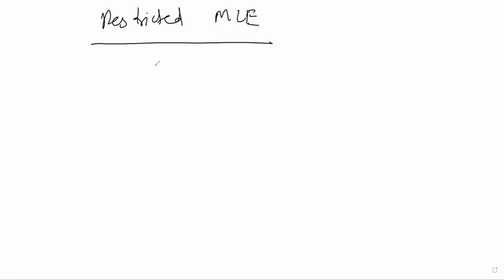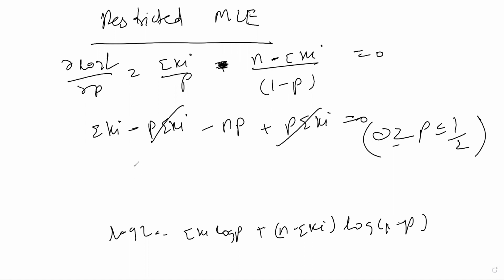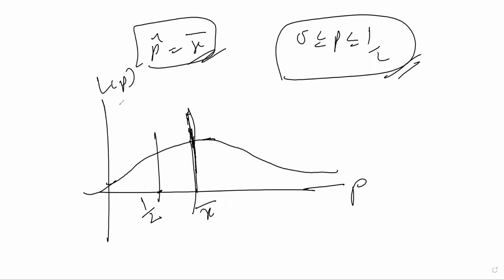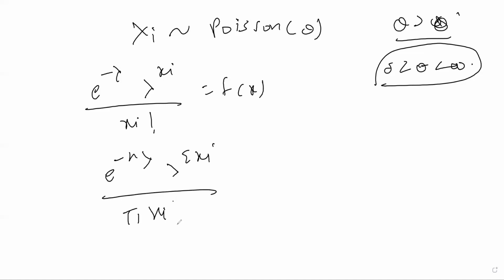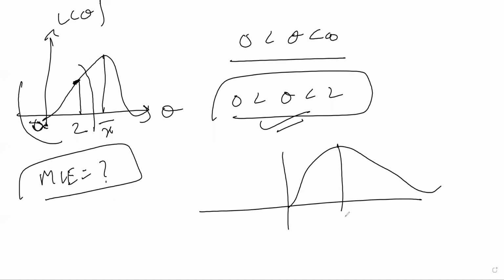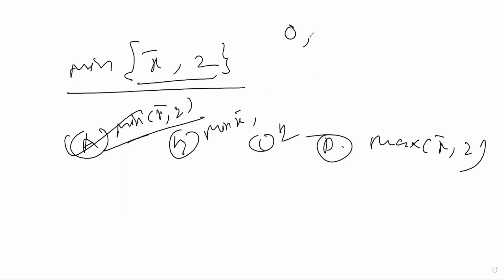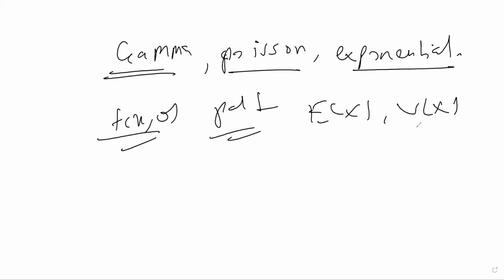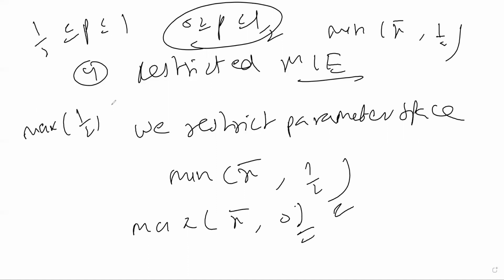Maximum likelihood estimate , Sankhya.